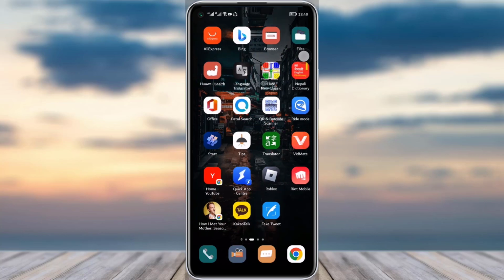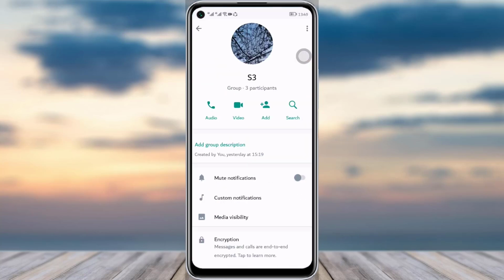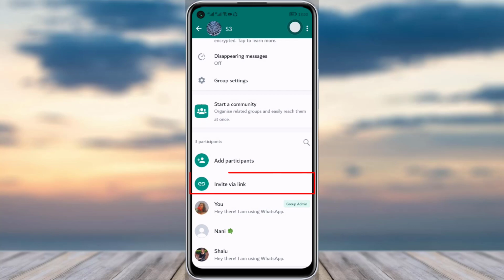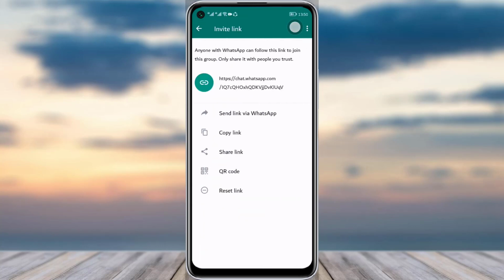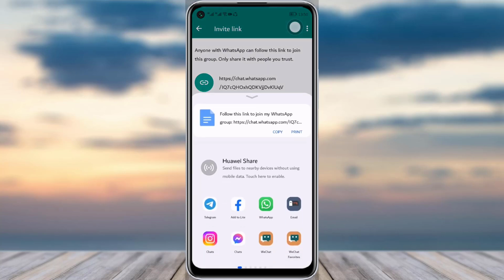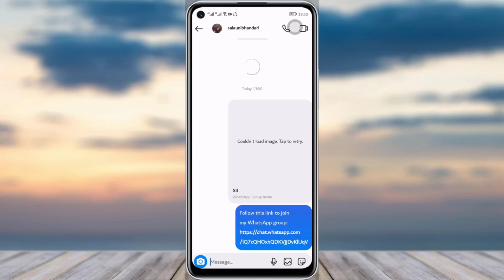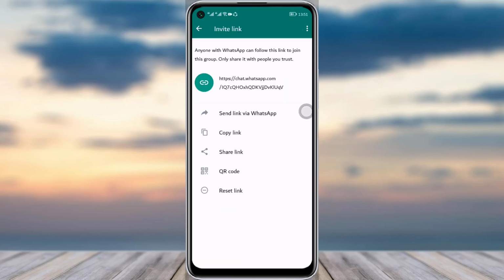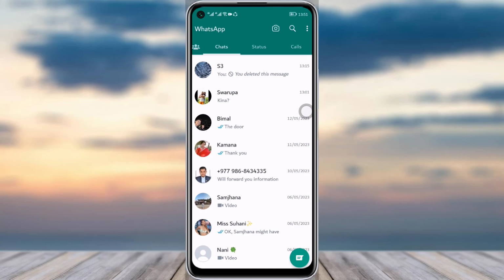How to Create a WhatsApp Group Without Adding Contacts | 2023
In this tutorial, I will guide you on how you can actually create a group without actually adding the contact in your WhatsApp app.
0:00 Intro
0:15 Invite link
1:39 Share QR code
1:56 Conclusion